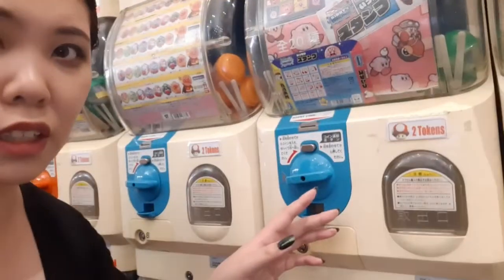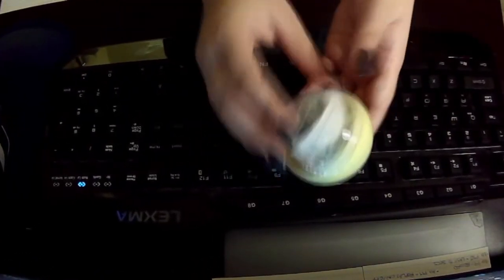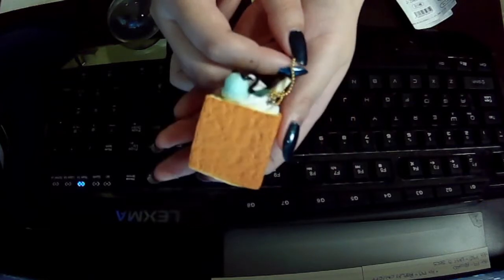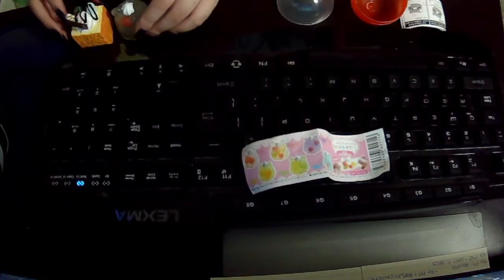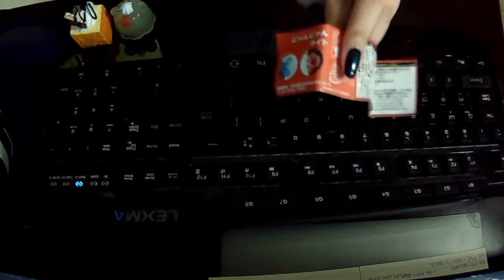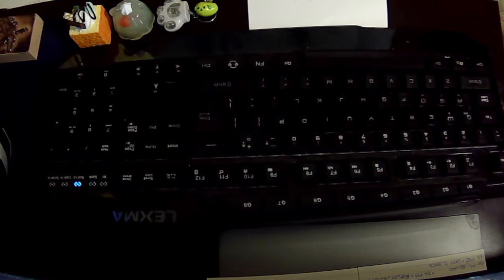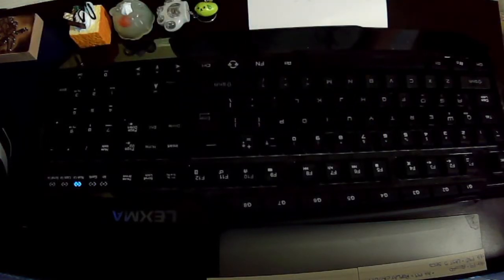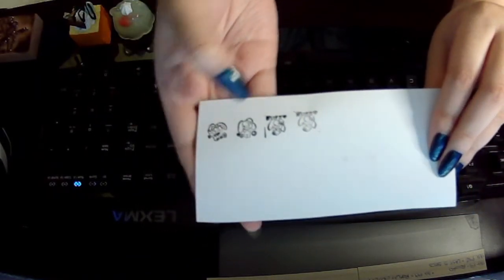〖 Misaki Vlog 〗Gacha Gacha Hobbies & Toys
Nya-hallo! It's Misaki~! (=^ω^=)ฅ✧

(You can skip to 1:17 for the gacha opening!)
Thank you for your support this past Sub-tember! ♪ I hope this little gacha vlog is enjoyable, and I hope I can find more stores like this down the road! ♥